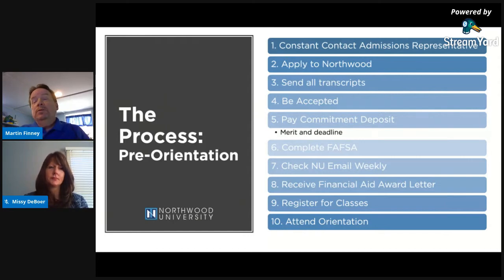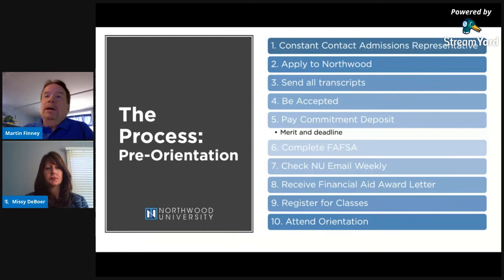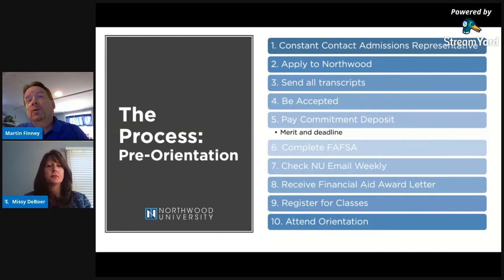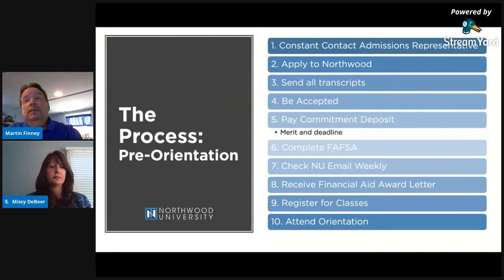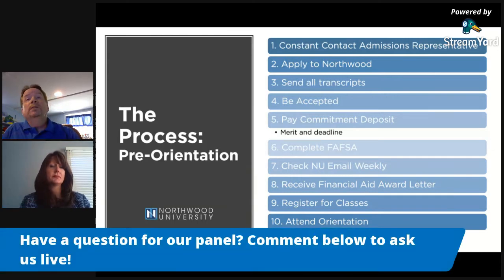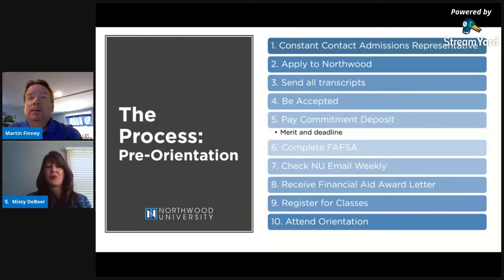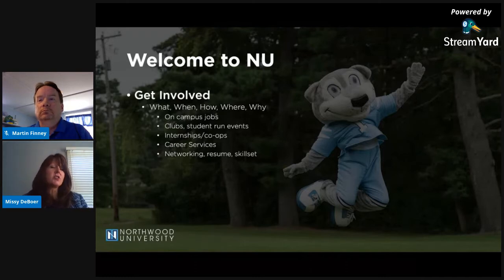Transferring & Commuting to Northwood University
Are you thinking about transferring to Northwood University? Join us as we take a look at what to expect, what it is like, and how to jump in and become involved.